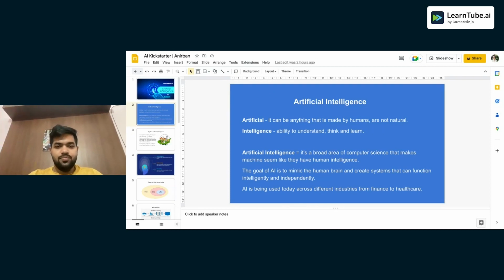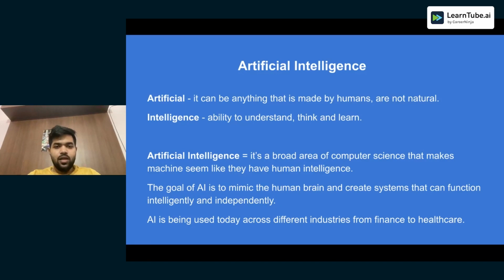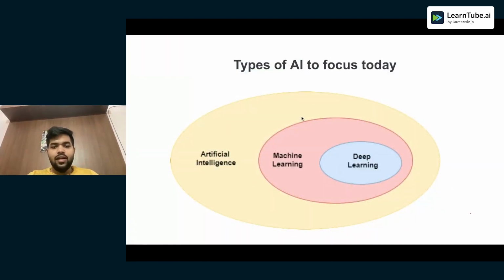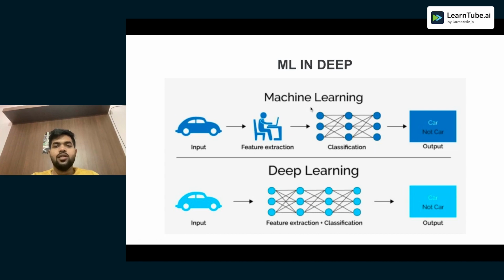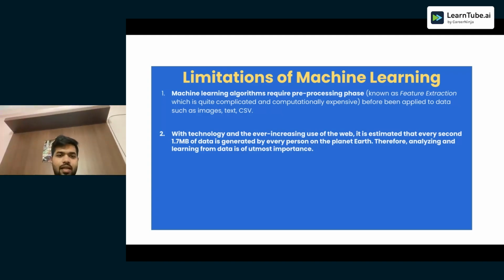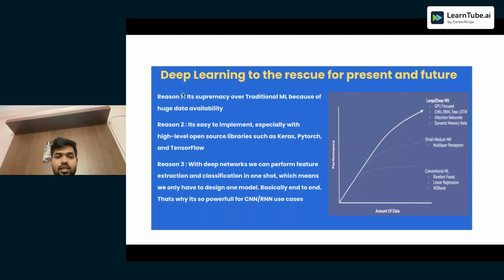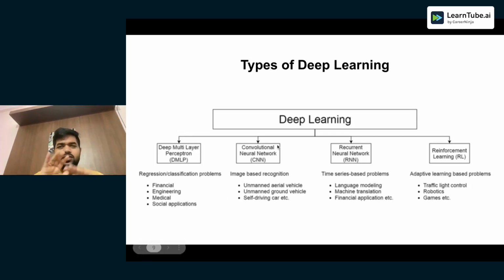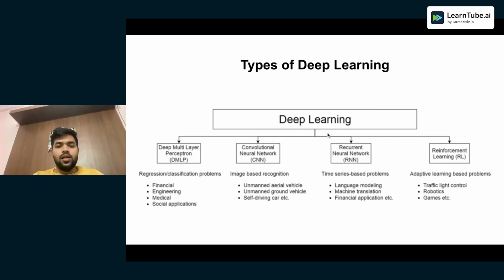Kickstart Your Career in Artificial Intelligence With This Webinar | LearnTube Premium | Part 1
Welcome to our exciting webinar on Applied Artificial Intelligence for Beginners, hosted by Anirban Paul, a Senior Technical Staff member at Oracle. In this session, we'll explore the fascinating world of AI in a simple and easy-to-understand manner, making it accessible for everyone, regardless of your technical background.

Learn why Applied AI is a game-changer in today's world. Anirban will explain how AI is being used to solve real-world problems, enhance efficiency, and improve decision-making processes. You'll gain insights into how businesses and individuals are benefiting from applied AI solutions.

Discover real-life examples of how AI is being applied in various fields. From self-driving cars to recommendation systems on your favorite streaming platforms, you'll see how AI is making a difference in everyday life.

learntube ai
learn tube.ai
learntube.ai
learn tube ai
career ninja
learn tube login
learning tube
learntube by careerninja
learntube review
careerninja india
learn tube app
learntube
career ninja
learntube app
LearnTube Review
LearnTube certificates
Learntube Placements
Learntube Jobs
Learntube Pro
Learntube certificate value
LearnTube safe